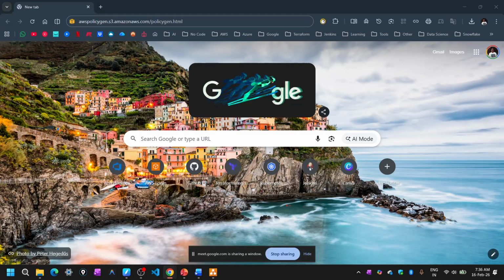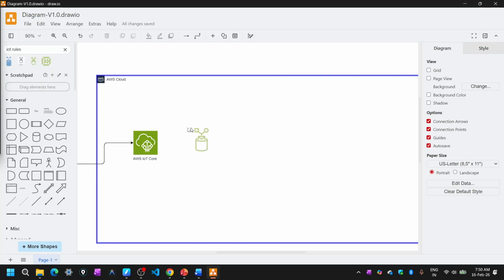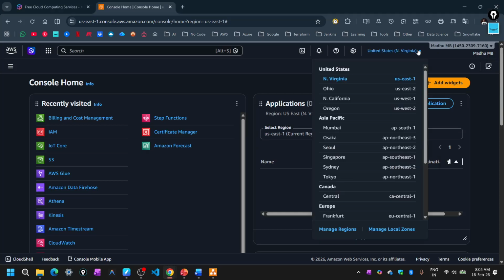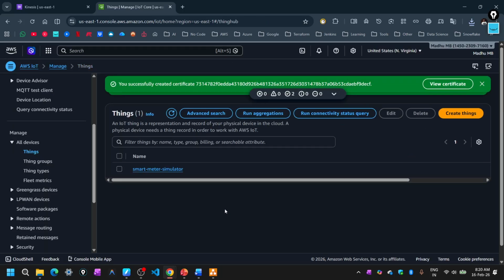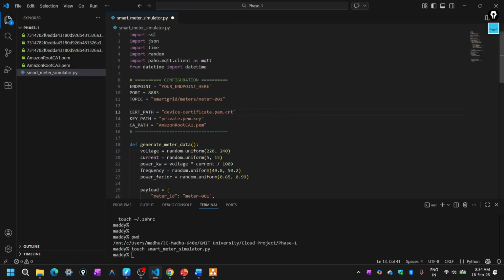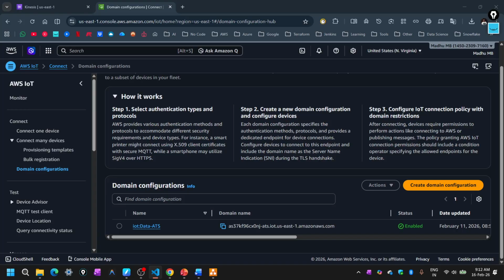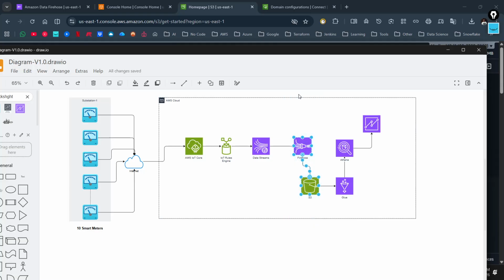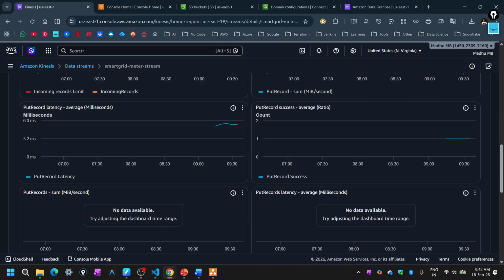GM University - 2025- SES&SE - Module - 3 - Class - 6- Lab 1